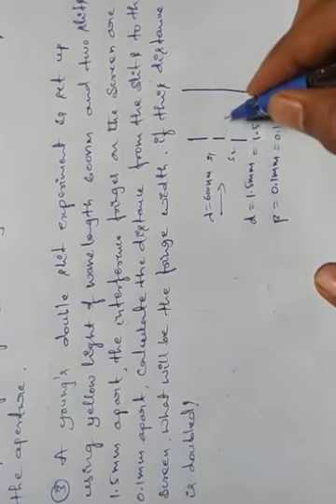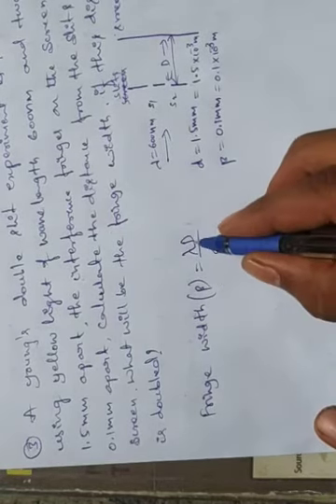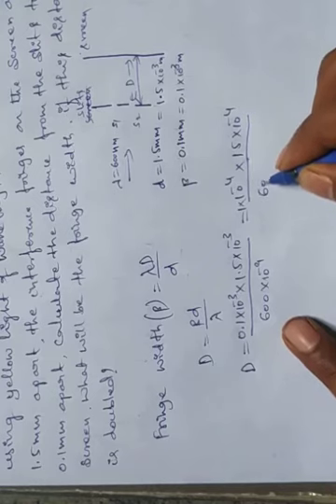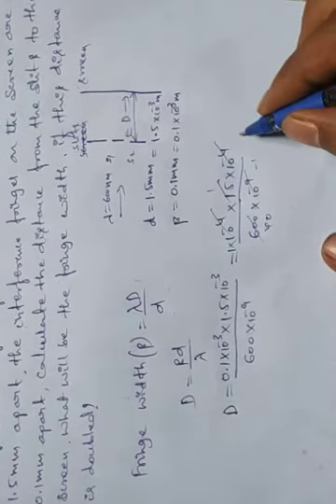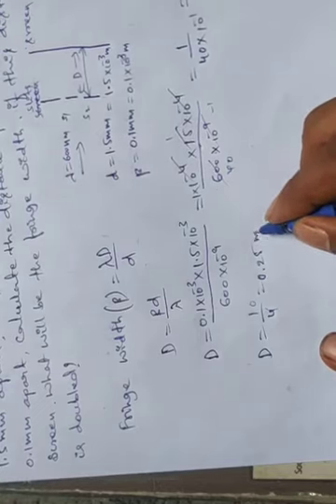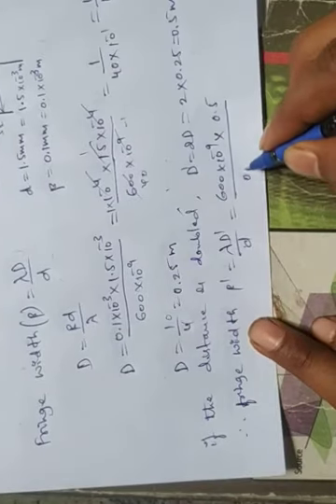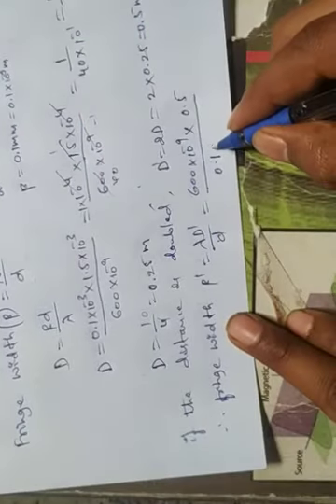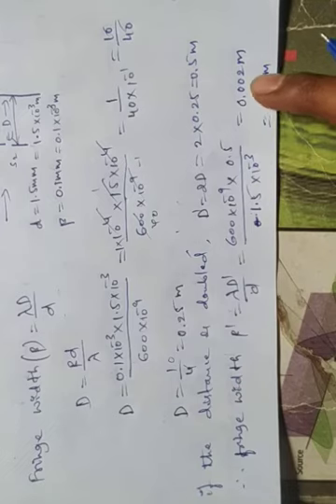Wave optics numarical-3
Numarical based on fringe width